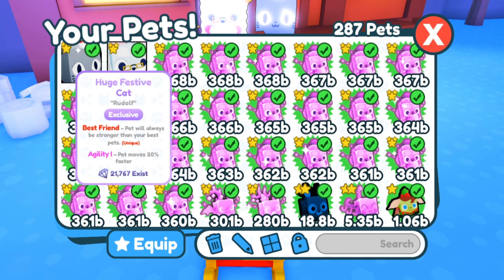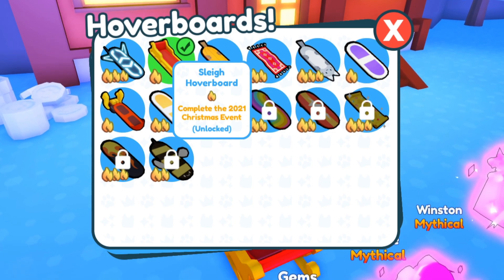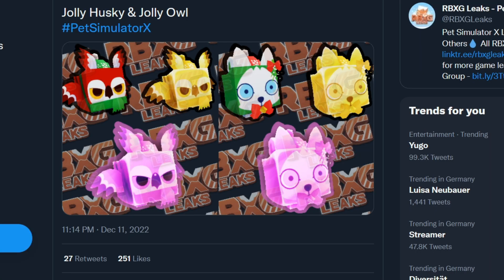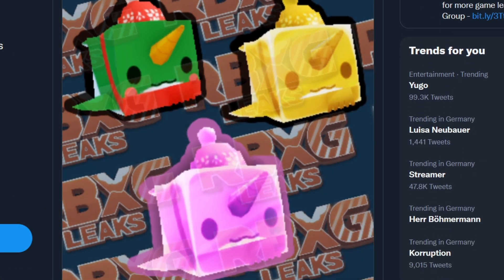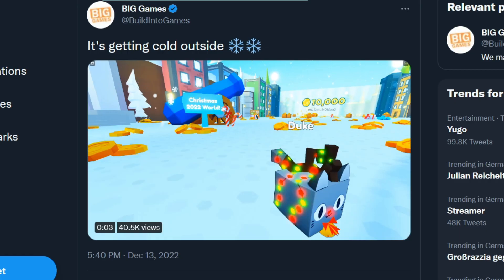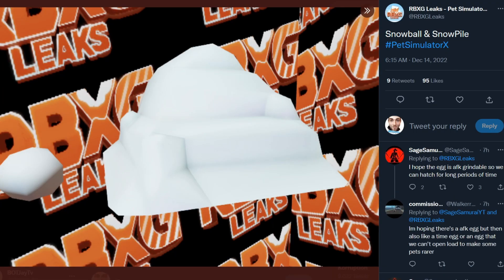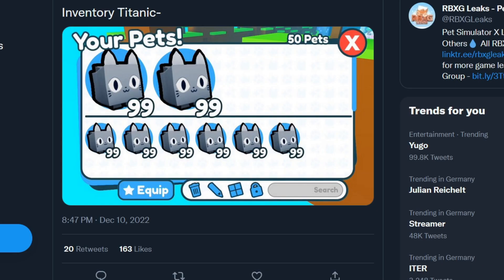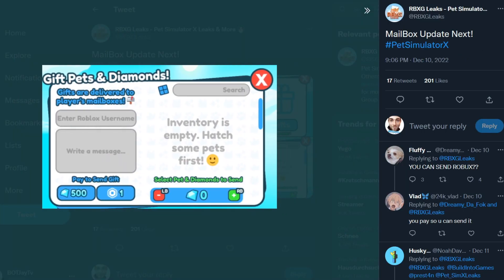🎅Christmas Event will come to Pet Simulator X ! *All Leaks*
I am really hyped about the Christmas Event !
and i hope it will not be too much pay 2 win ...

JOIN THE BOT COMMUNITY !